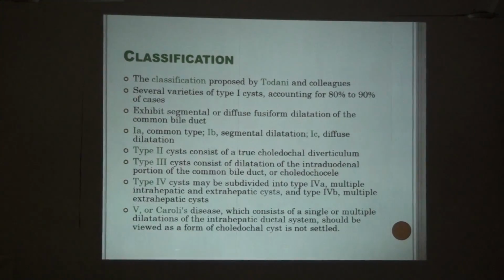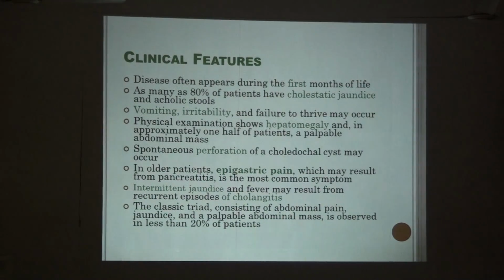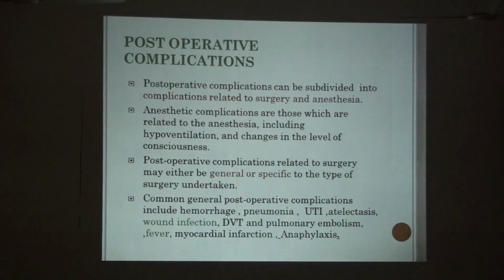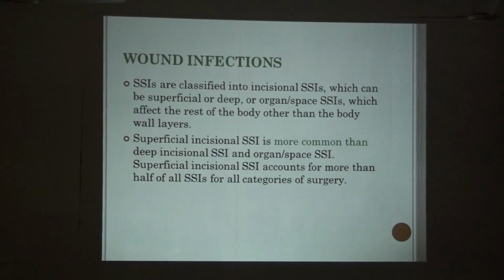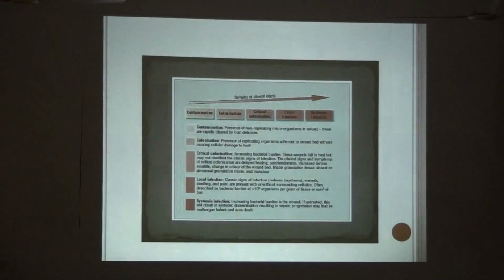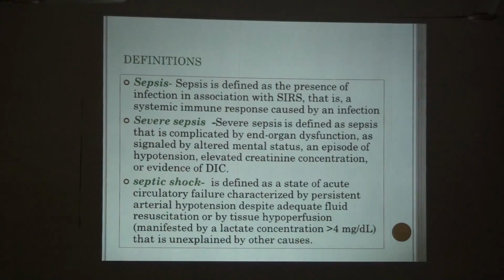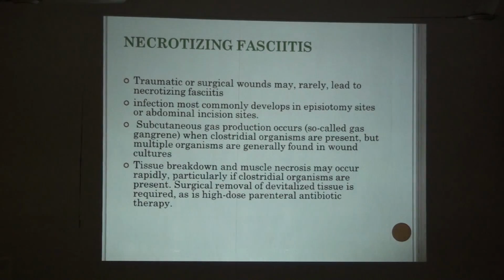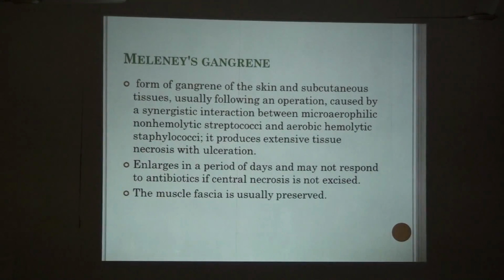A case of Cholodochal Cyst at Surgical Unit of Central Hospital Garden Reach Part 2